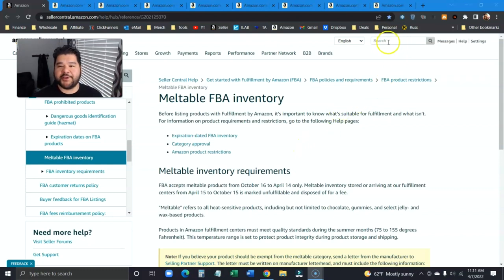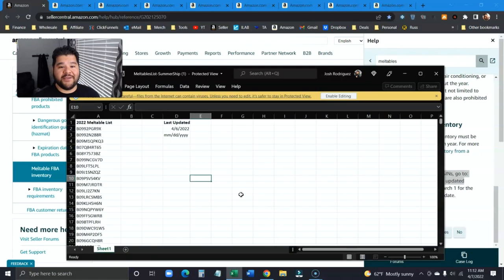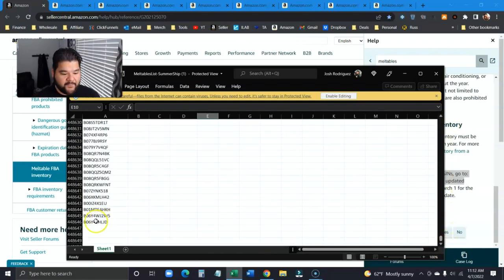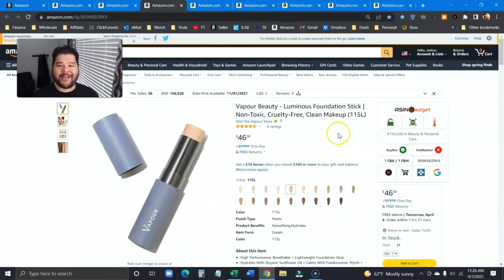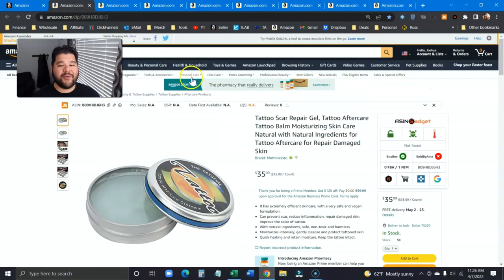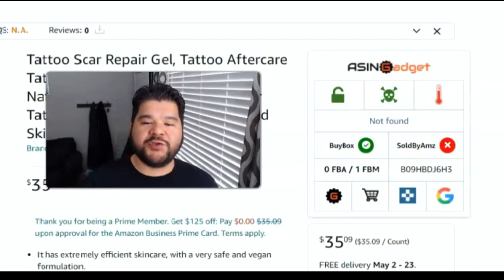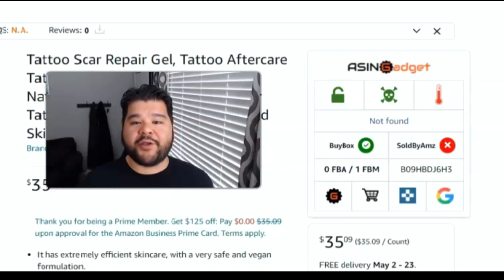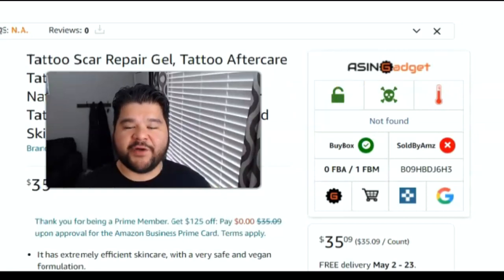Download The Complete MELTABLE ASINs List Amazon 2024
📢In 2017, I quit a job I had for over 12 years at Whole Foods Market and I've been making money online ever since. I am proof that anyone can start to build a business online if they are willing to create the systems and be consistent. If you're ready to leave your soul sucking 9-5 job...partner with me and I'll provide everything you need to get your new business up and running!